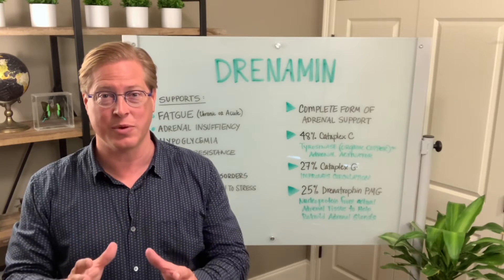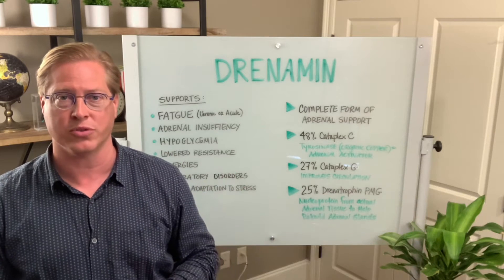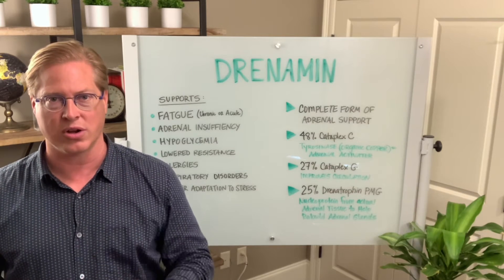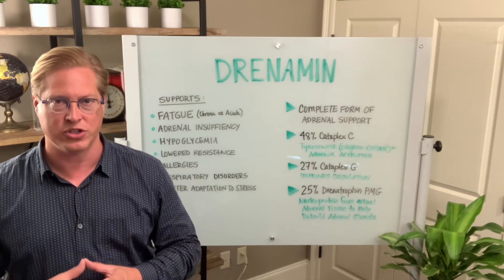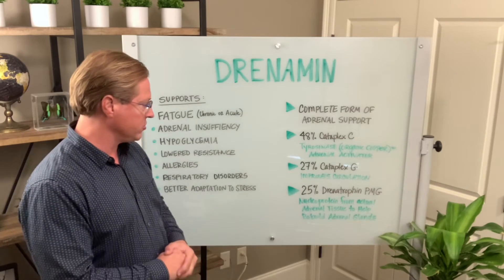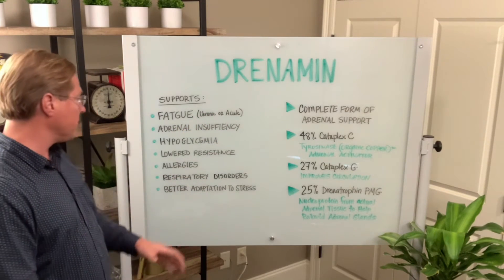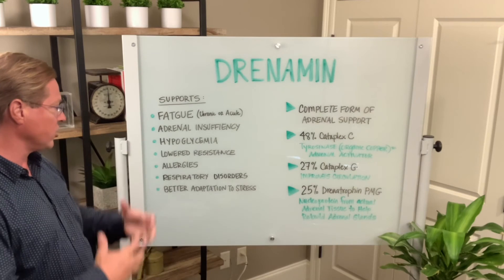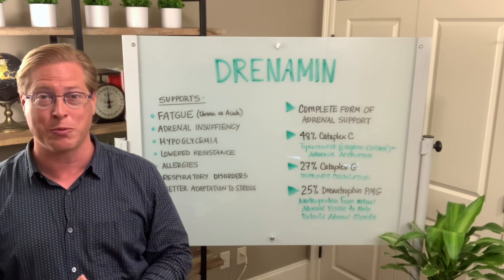Drenamin to Support Healthy Adrenals